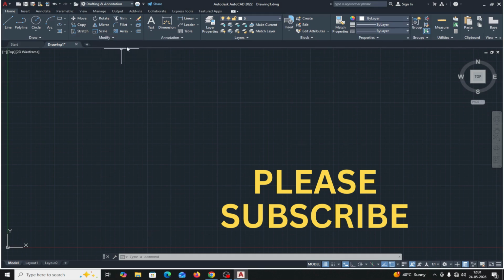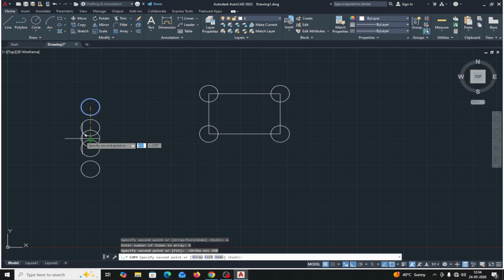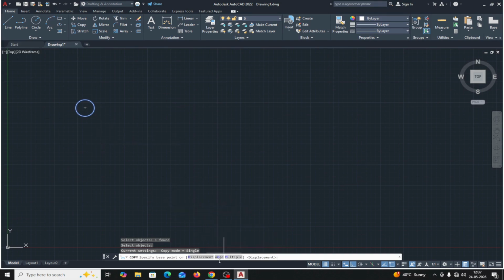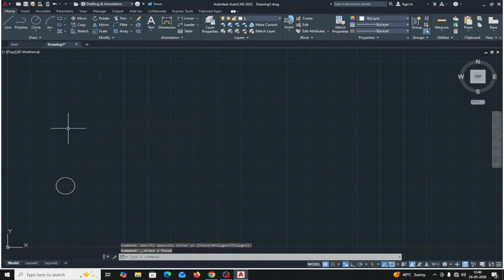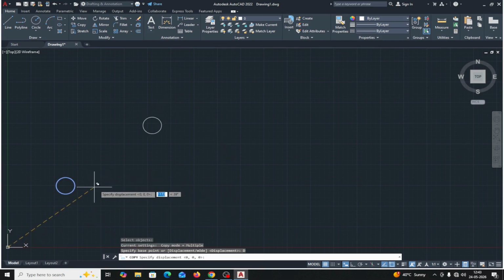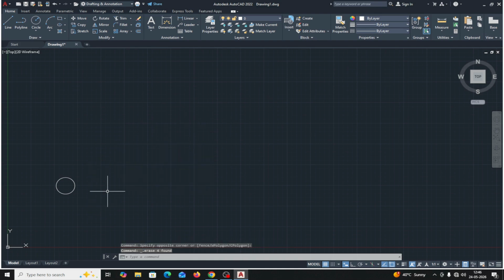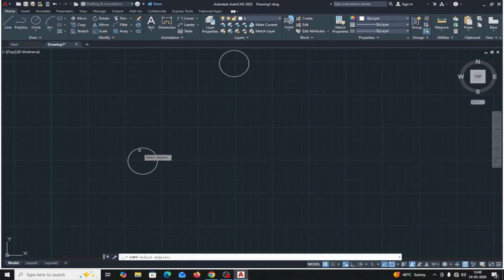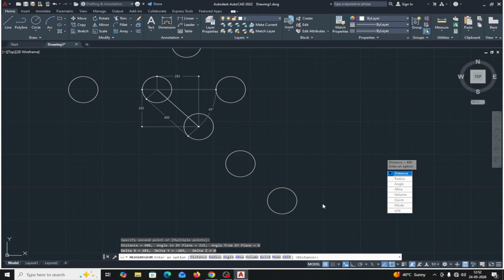AUTOCAD 2022 TUTORIAL FOR BEGINNERS -15 (COPY COMMAND) DISPLACEMENT/ARRAY/MULTIPLE/FIT/MODE OPTIONS.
1.COPY COMMAND WITH FOLLOWING OPTIONS
A. DISPLACEM,ENT
B. ARRAY
C. MULTIPLE
D. FIT
E. MODE